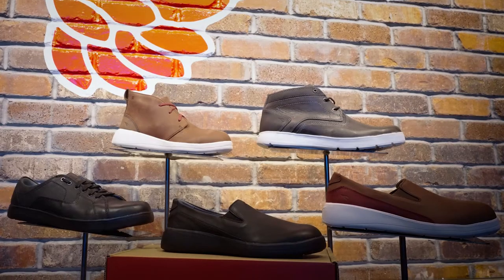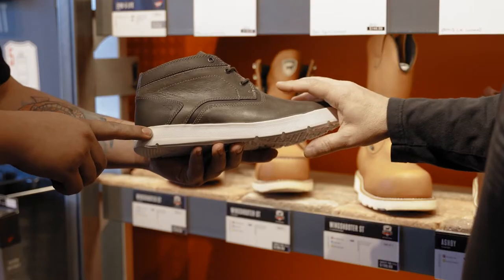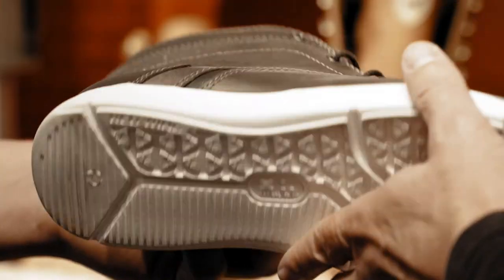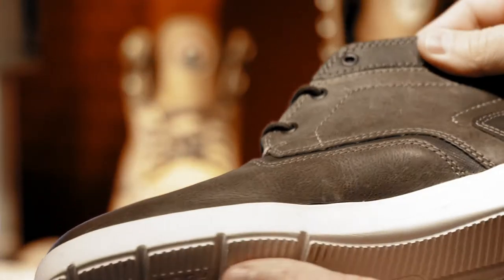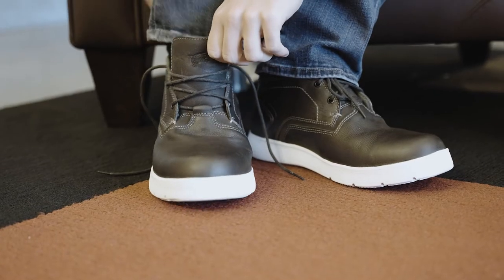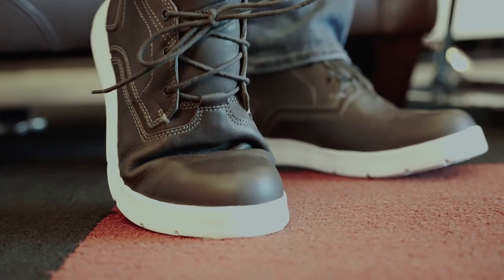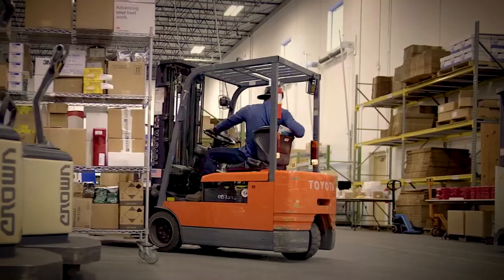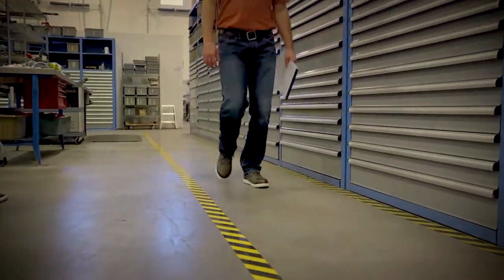Red Wing Shoes -- Zero G Lite--Feb '21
For more information about Arizona video production, Arizona marketing, Arizona photography, or Arizona Web development, call Schnebly Hill Media at , or visit us